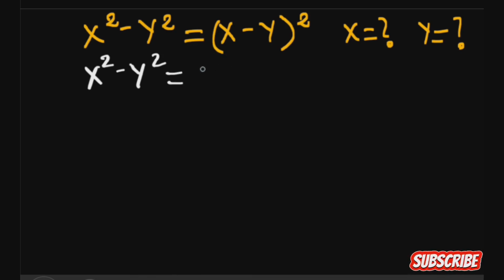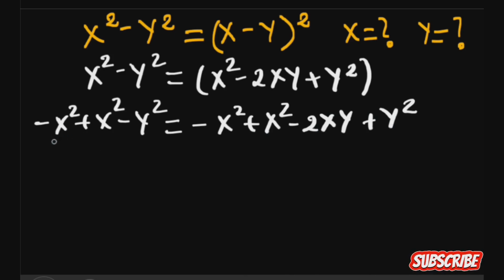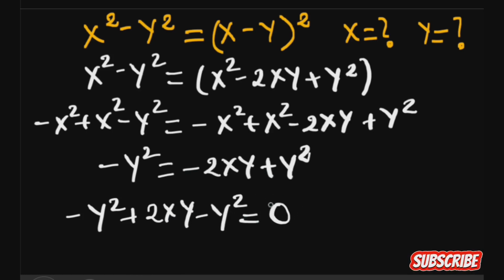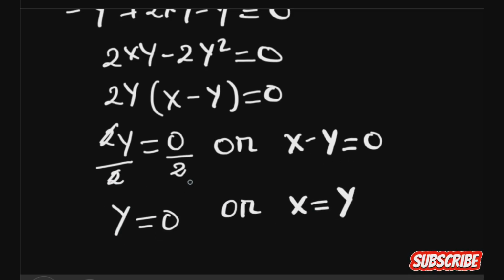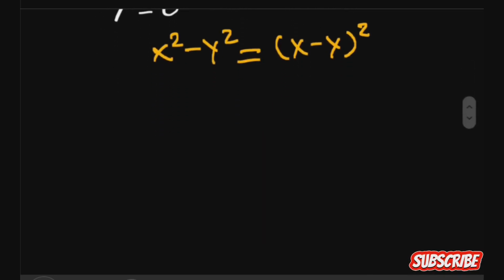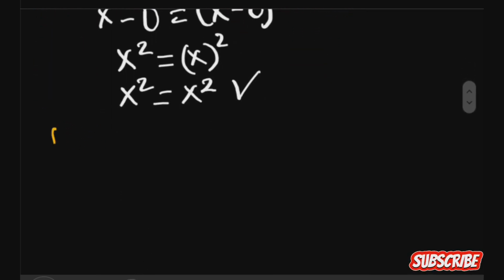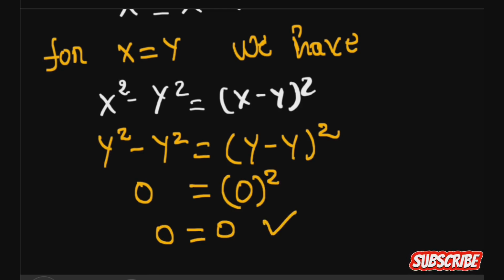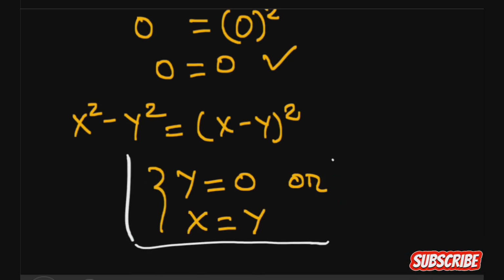Mathematics Olympiad || how to solve X² - Y² = ( X - Y )² ???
Unlock the world of mathematical challenges in my latest YouTube video, where I delve into the resolution of an Olympiad problem: solving  X²- Y² = (x-Y)². Join me as we explore the intricacies of this equation and unravel the beauty of mathematical problem-solving!

how to solve x² - Y² = ( x- Y )²  ??